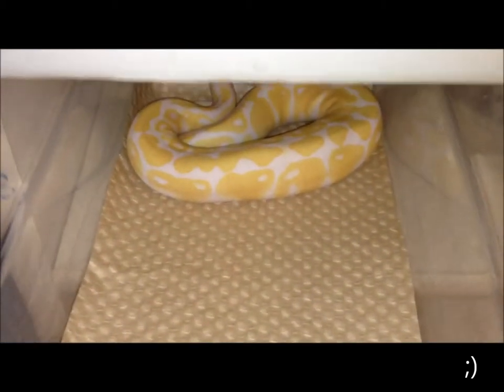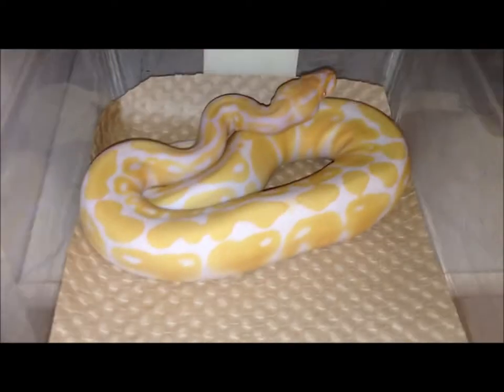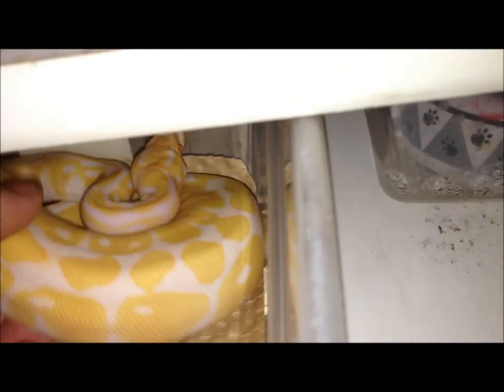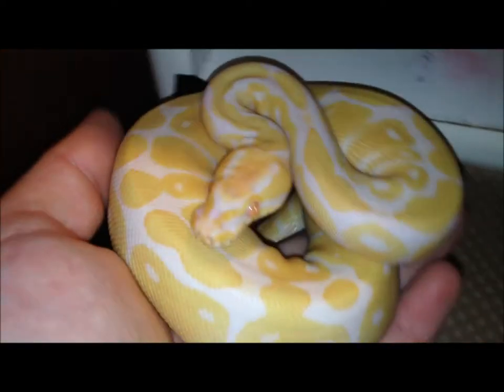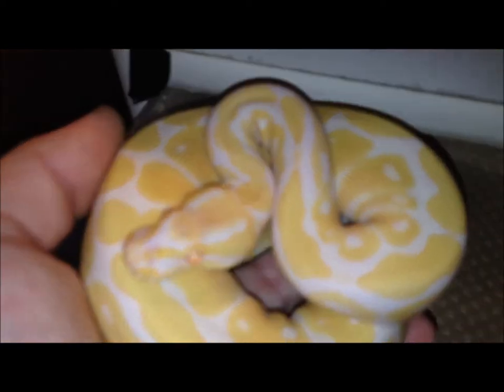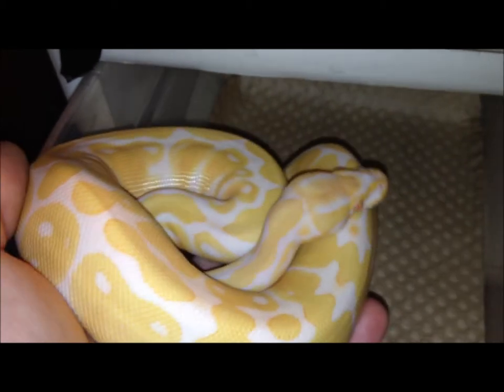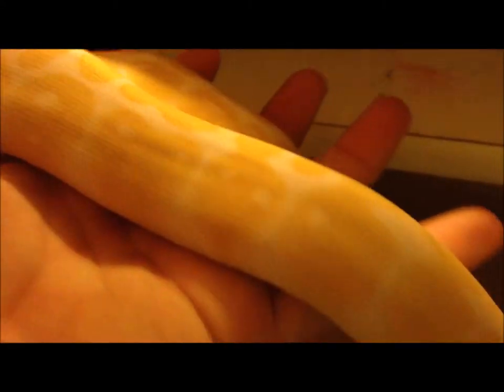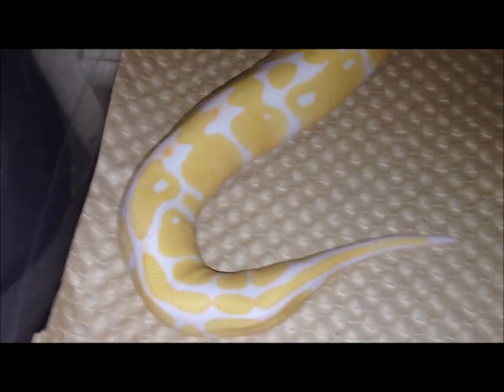NEW SNAKE! (magpie?)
;) i love this morph im so happy i have this morph!

JOIN MY REPTILE GROUP - REPTILE AUCTIONS